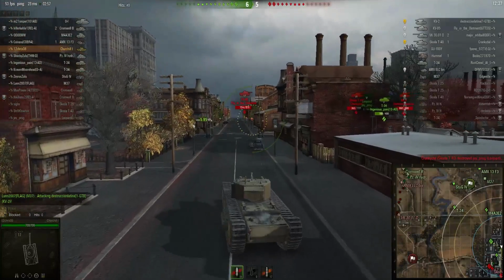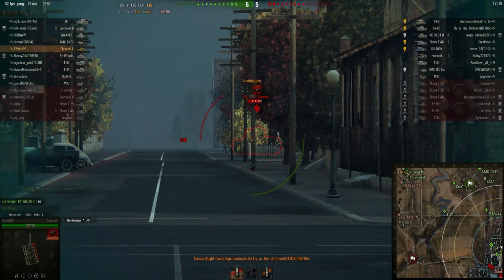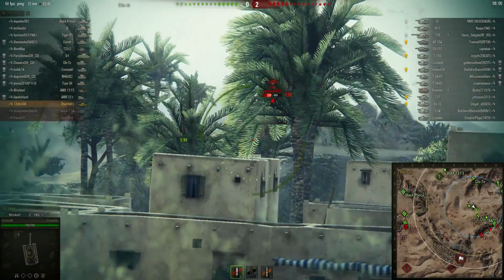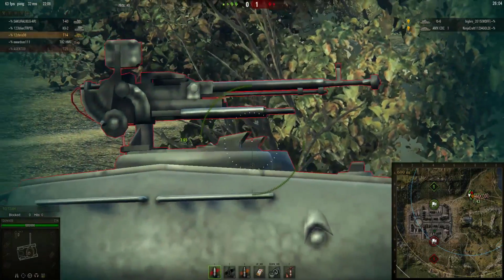World of tanks guide where to aim.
World of tanks guide
I do a guide on where to aim on a tank to take out certain modules.